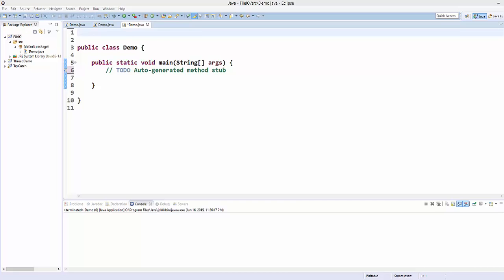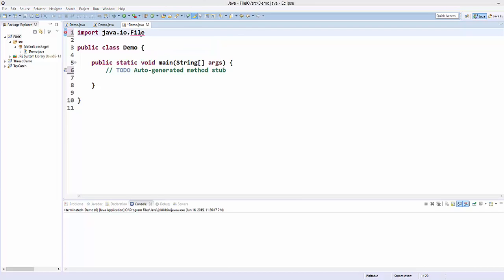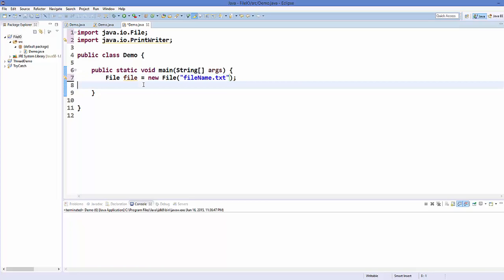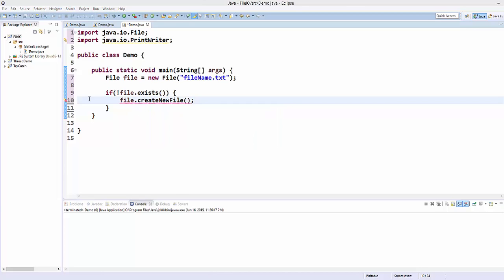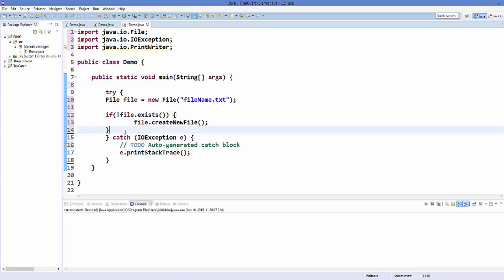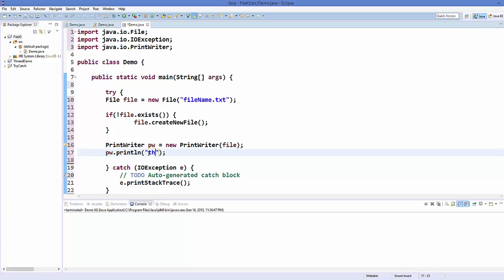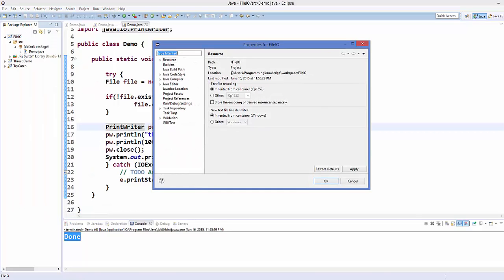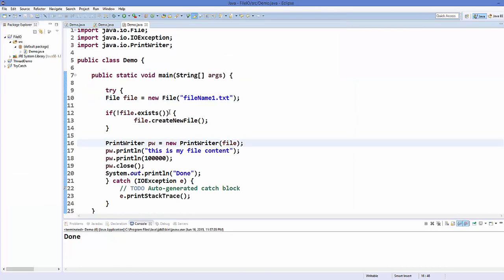Java Tutorial For Beginners 38 Create a File and Write in it Using PrintWriter